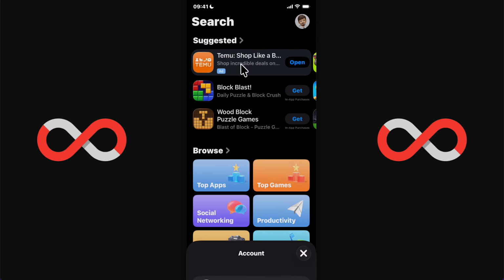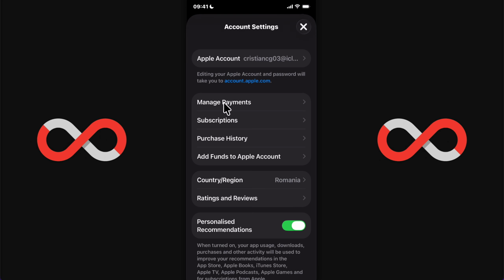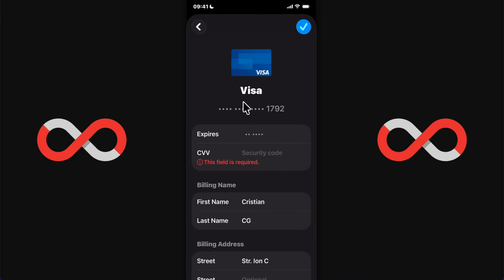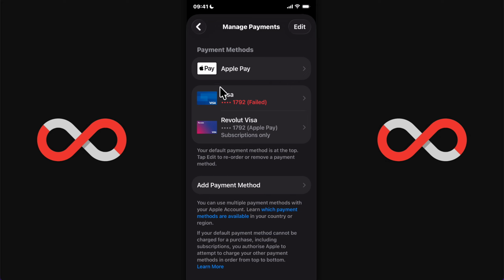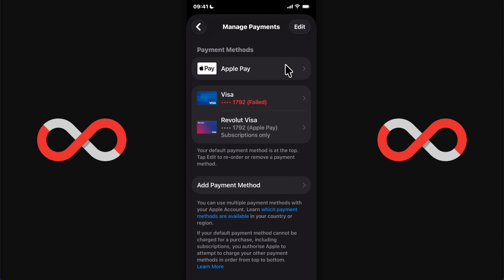How To Download Apps Without Payment Method In iPhone (2026) Install Apps Without Payment Method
Learn how to download apps without payment method in iphone in this video.

If the App Store keeps asking you to add a card or payment option, I’ll show you exactly how to install apps without adding any payment method. This guide covers everything from removing existing payment details, selecting “None” as a payment option, and downloading free apps safely.

You’ll also learn how to fix the “Payment Method Required” error, download apps using Family Sharing, and the proper method to manage Apple ID billing settings without affecting your account. Whether you’re using a new Apple ID or just want to avoid adding card details, this tutorial will help you install apps on iPhone without a payment method.

If you’ve been searching for how to download apps without payment method in iPhone, this video has everything you need to install free apps easily and securely.